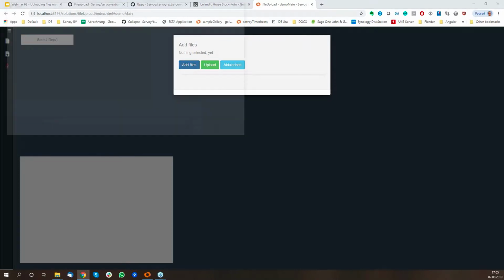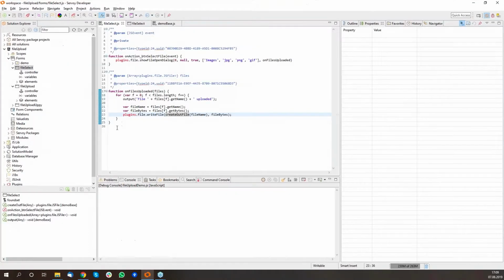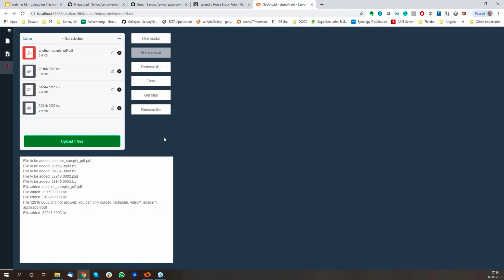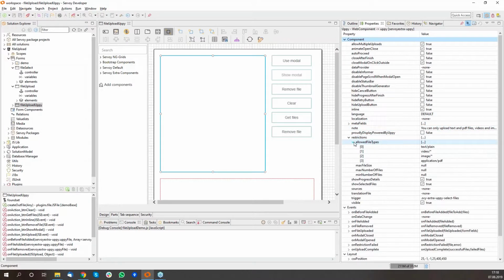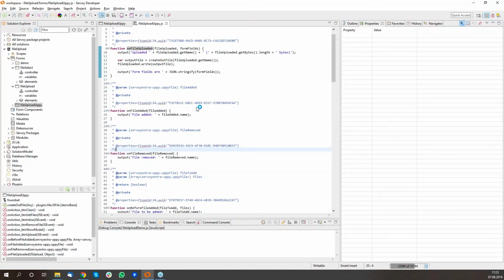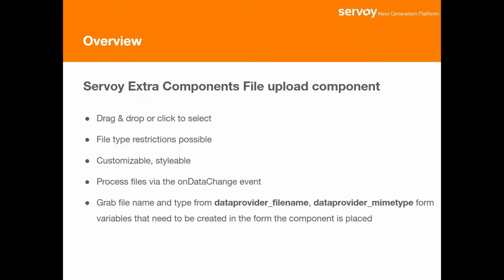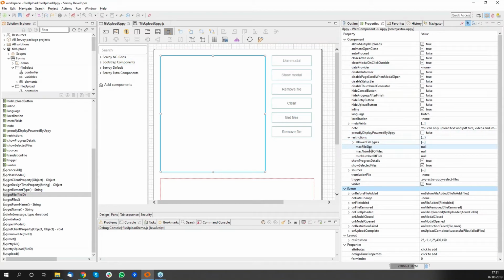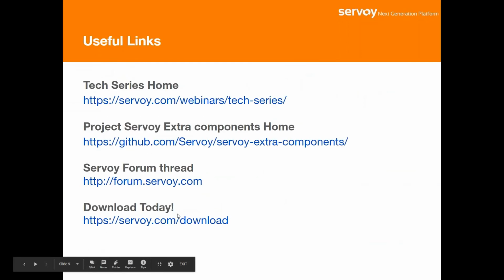Servoy Tech Webinar #63: Uploading Files & Uppy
In this webinar, we show you different ways of uploading files with Servoy's current tools and with an application called Uppy. Drag and drop files directly into your application, store them serverside or elswhere.